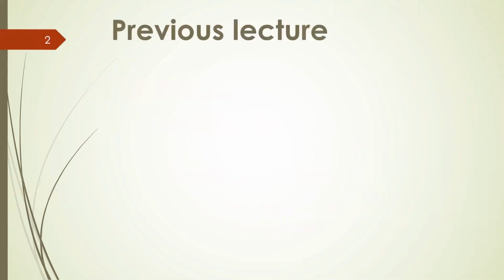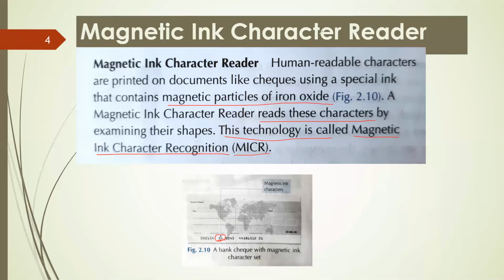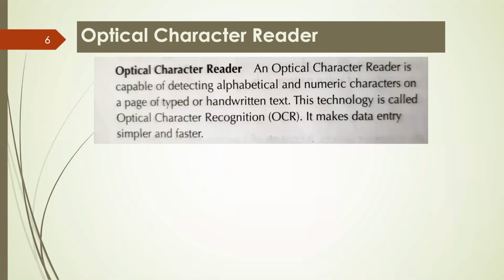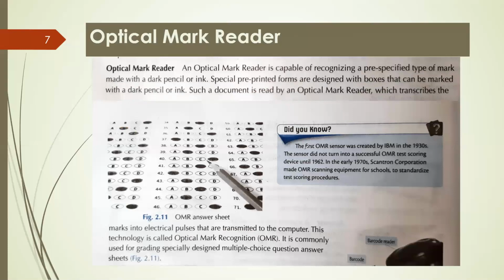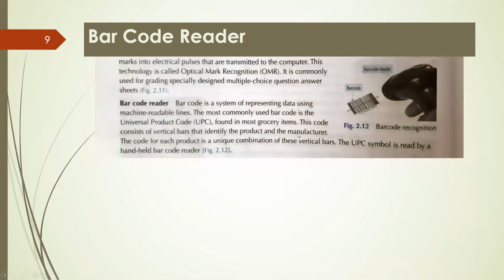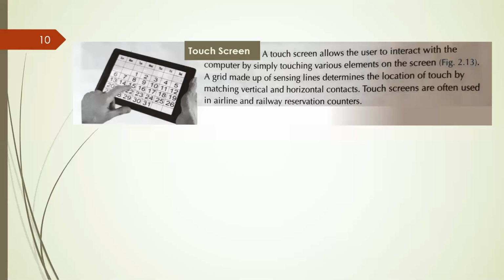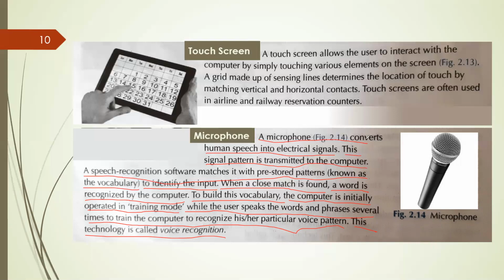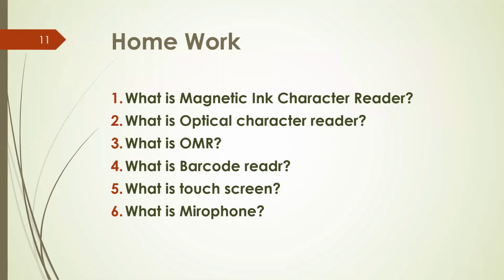Seba Computer Science Cl - IX Chapter 2 3rd Video lecture